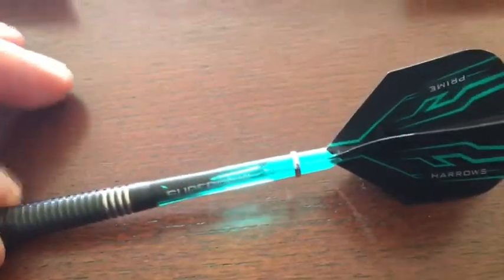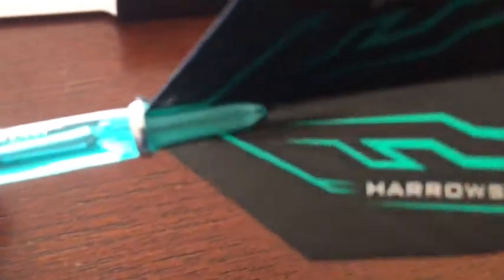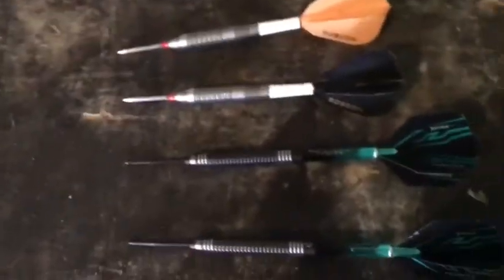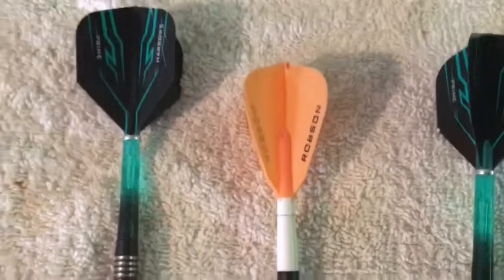Oblivion Darts, a professional review🎯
Titanium Nitride coated 50mm barrels
26g
50% tungsten barrels
100% micron flight